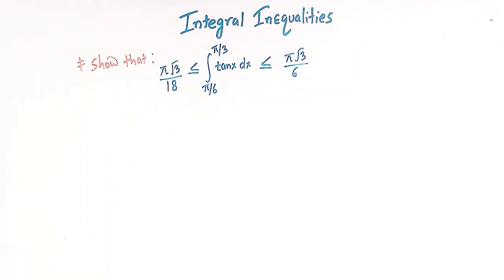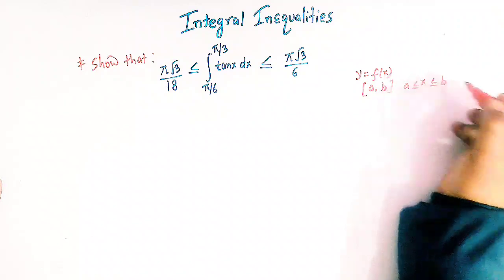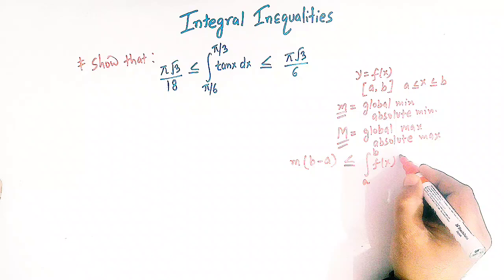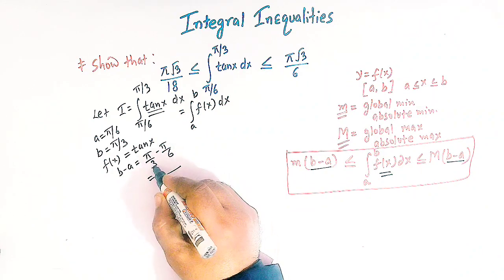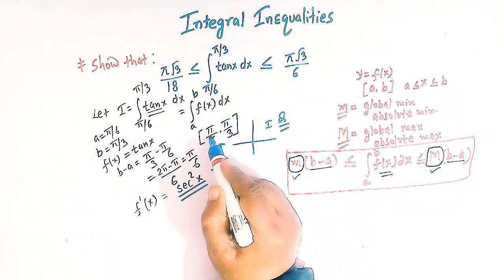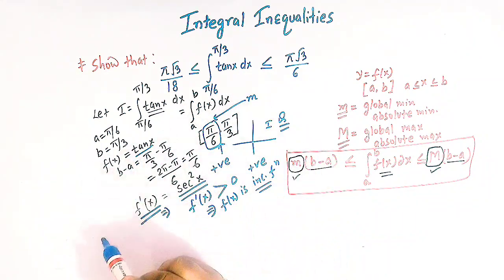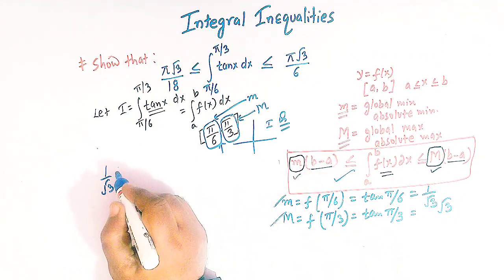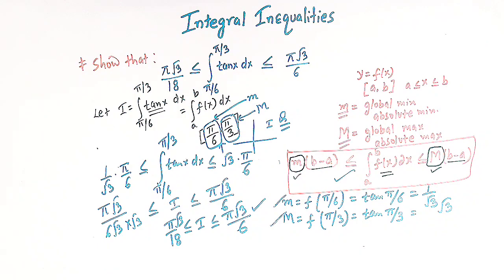|| Integral Inequalities Part 54 ||